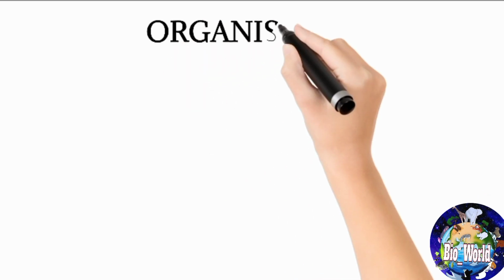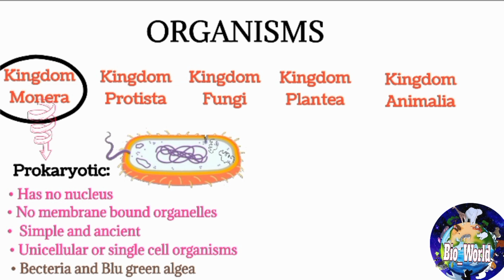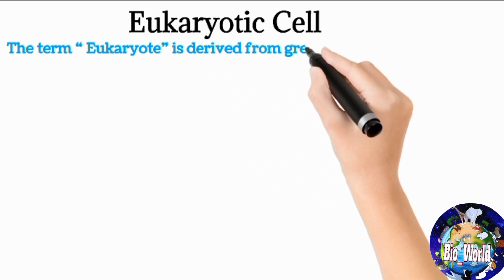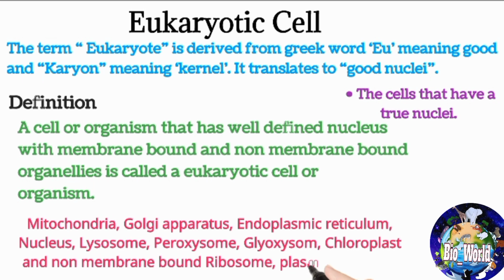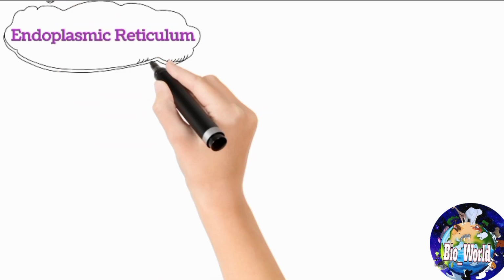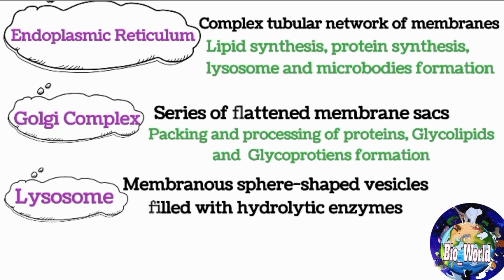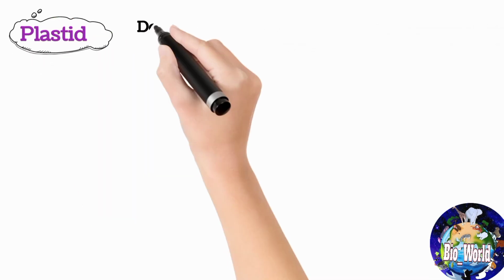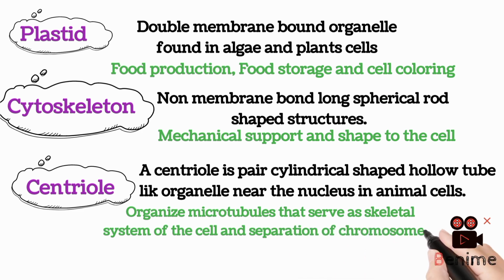Cell: The Unit of Life- Eukaryotic Cell |Characters of Eukaryotes |Bio World | Mohammad Asghar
If you want to know about Prokaryotic cell so then click on the given links.

chapter Cell : the unit of life- Eukaryotic cell | By Mohammad Asghar

What is a Eukaryotic Cell?

Eukaryotic cells have a nucleus enclosed within the nuclear membrane and form large and complex organisms. Protozoa, fungi, plants, and animals all have eukaryotic cells. They are classified under the kingdom Eukaryota.

They can maintain different environments in a single cell that allows them to carry out various metabolic reactions. This helps them grow many times larger than the prokaryotic cells.

The features of eukaryotic cells are as follows:

Eukaryotic cells have the nucleus enclosed within the nuclear membrane.

The cell has mitochondria.

Flagella and cilia are the locomotory organs in a eukaryotic cell.

A cell wall is the outermost layer of the eukaryotic cells.

The cells divide by a process called mitosis.

The eukaryotic cells contain a cytoskeletal structure.

The nucleus contains a single, linear DNA, which carries all the genetic information.